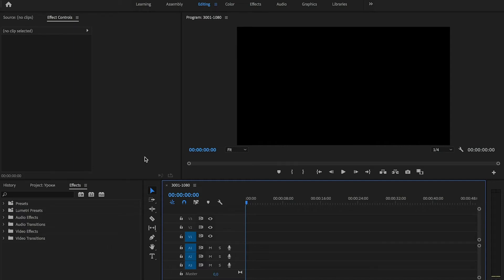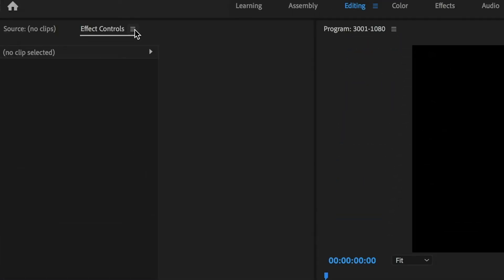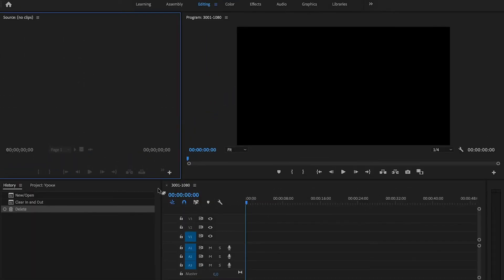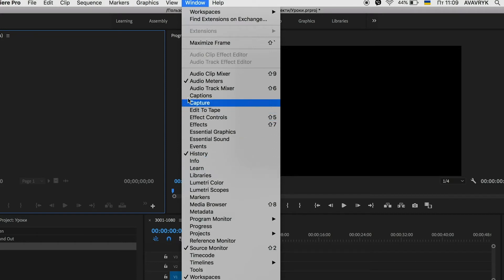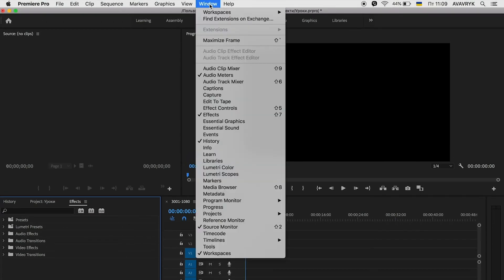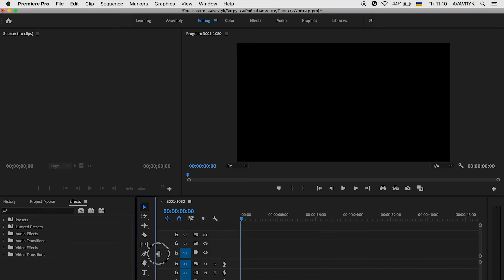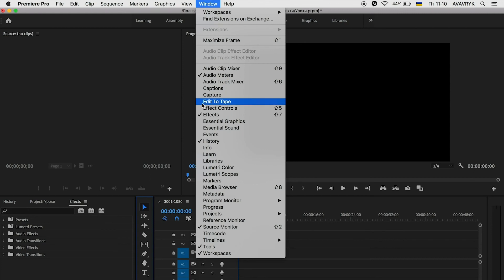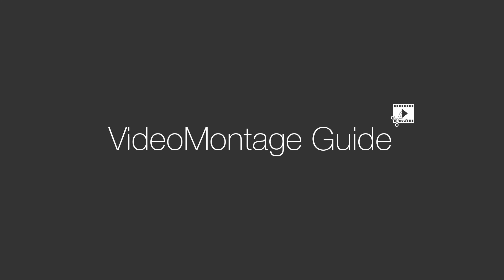How to open ANY PANEL in Adobe Premier Pro? (hidden panels)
In this video tutorial, we learned how to open any panel in Adobe Premiere Pro video editing software!

I hope you understood how to find any window in Adobe Premiere Pro!

How to get any panel back in Adobe Premiere Pro?